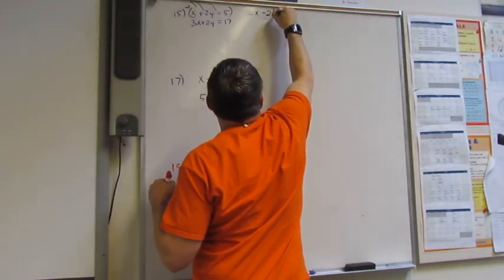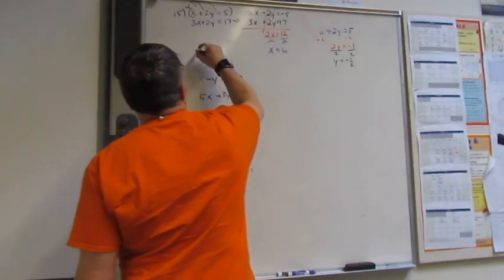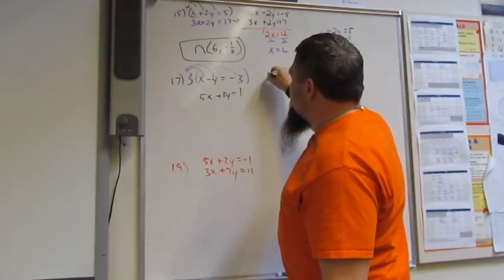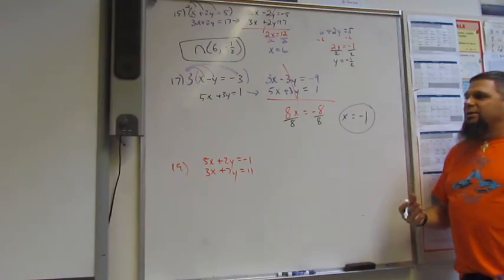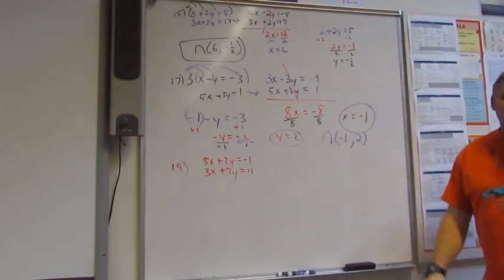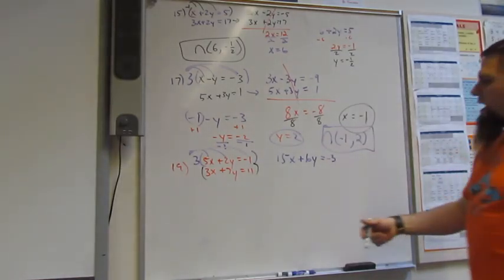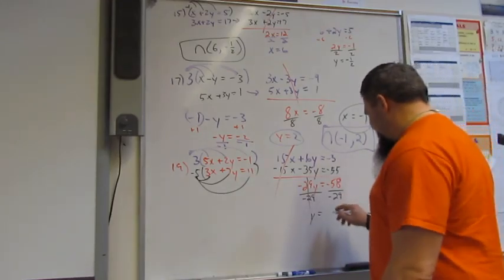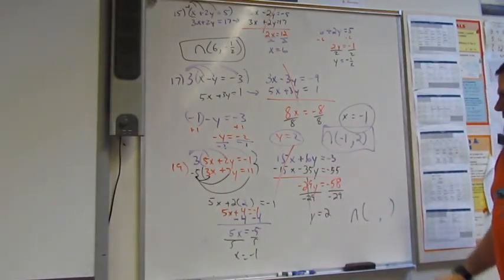MTS Alg1 Ch5 1 pg347 Q15 19 Linear Substituton and Combination